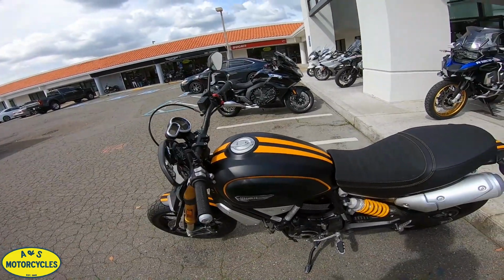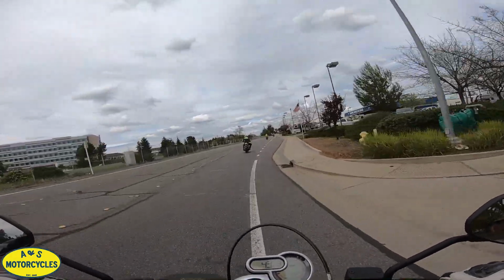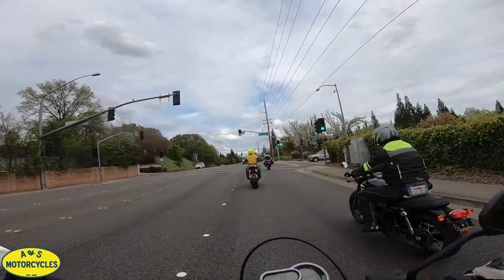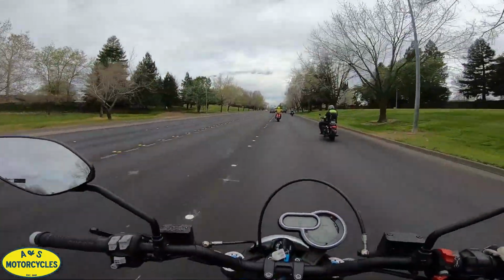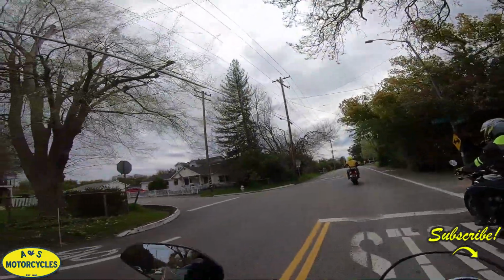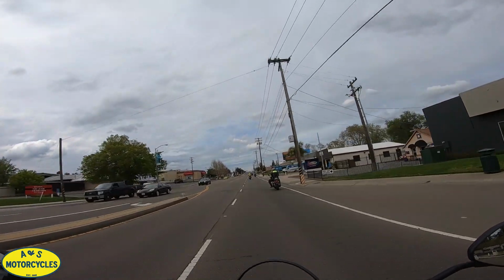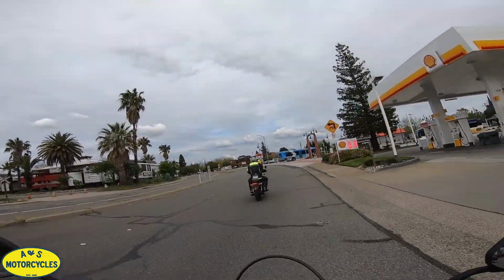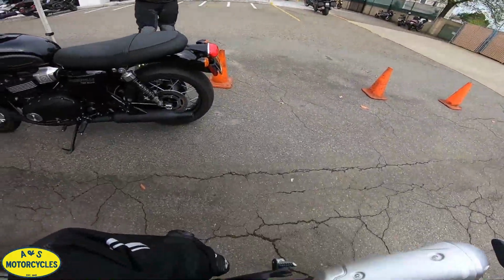2018 Ducati Scrambler 1100 Sport Review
Bogna is test riding the very unique 2018 Ducati Scrambler 1100 Sport - check out what this sweet ride is all about!

HUGE shout out and big thank you to A&S Motorcycles BMW Triumph Ducati here in Roseville for allowing us to do our motorcycle test rides.
to check out their great deals on motorcycles and more! Tell em' Cali Moto TV send you!